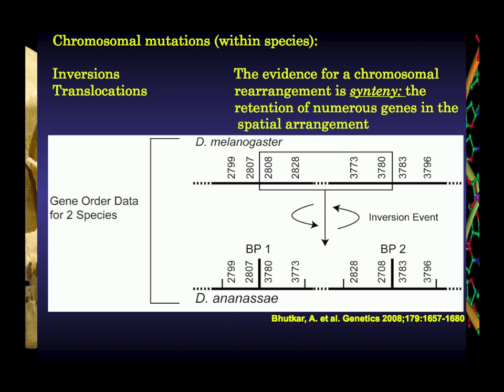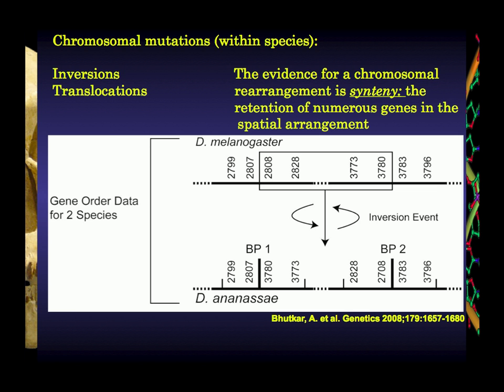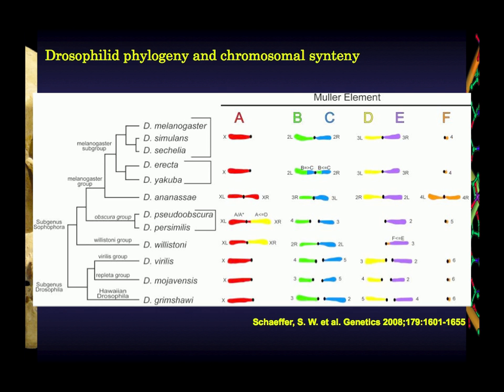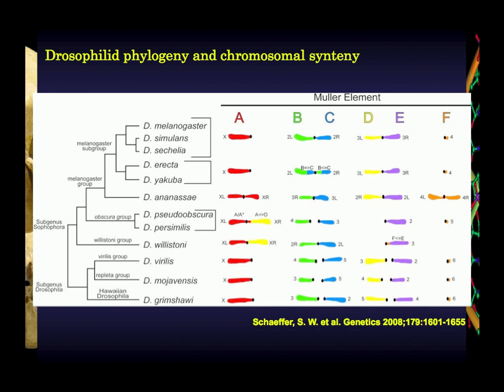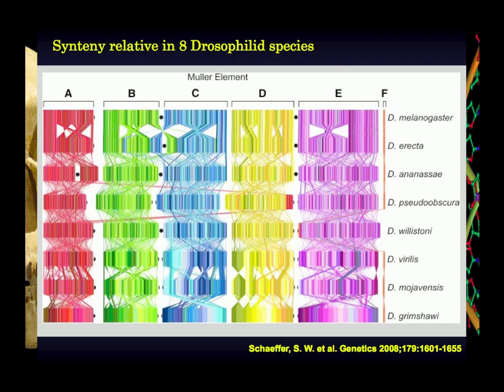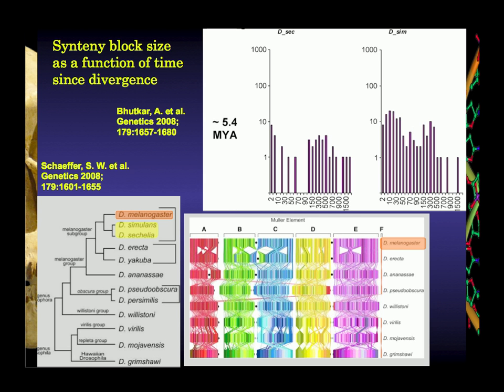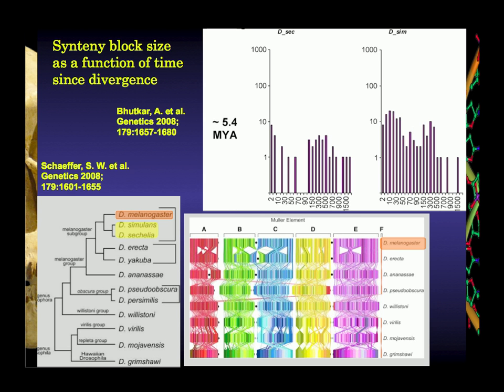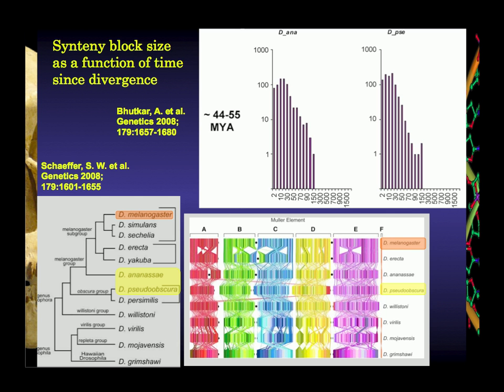Dennis Venema - Can an Evangelical Christian Accept Evolution? - Part 6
Dennis Venema - Can an Evangelical Christian Accept Evolution?

Much of this presentation is very similar to the one entitled 'Human Genomics: Vestiges of Eden or Skeletons in the Closet?', however there is some more discussion of other topics too.

Note: although each video is 8:24 long, they effectively end at 8:00. It was too much trouble to rectify this and it doesn't affect the video much anyway.